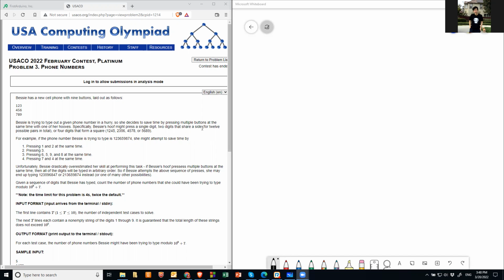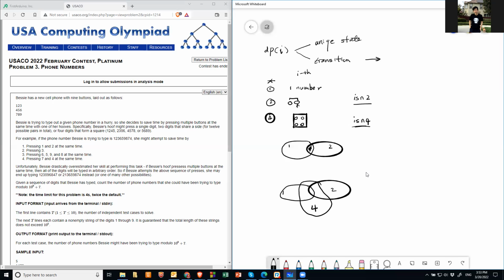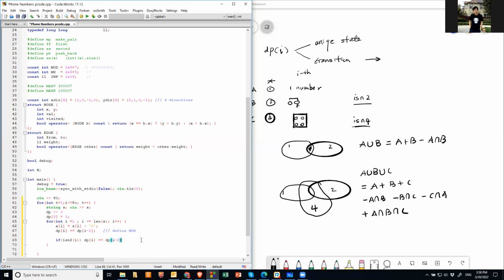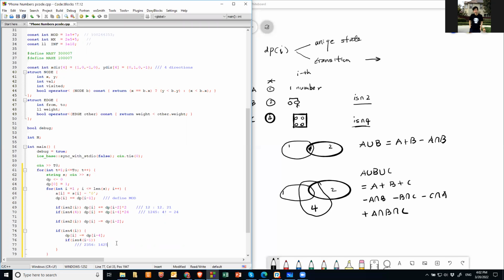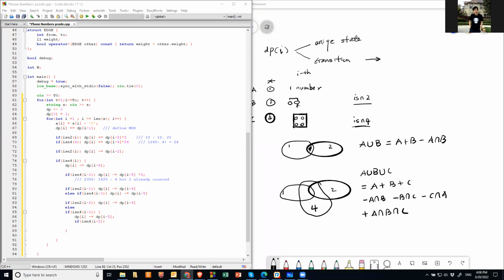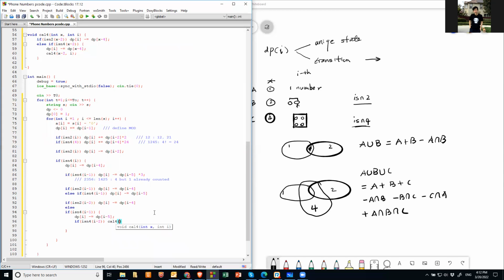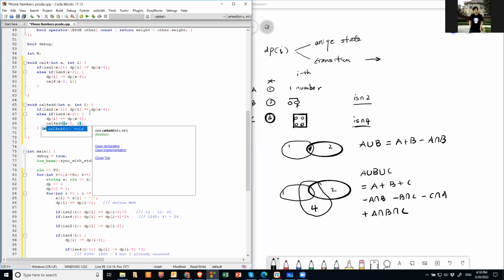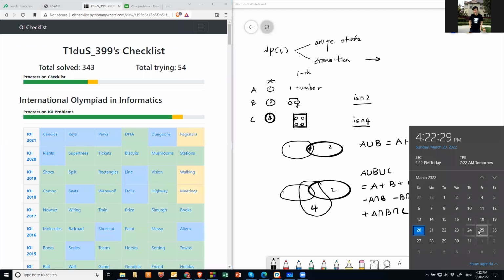USACO 2022 February Contest, Platinum, Problem 3. Phone Numbers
explanation of USACO 2022 February Contest, Platinum
Problem 3. Phone Numbers

Solutions for Gold level is posted by AlphaStar, the best USACO academy and where I took classes as well